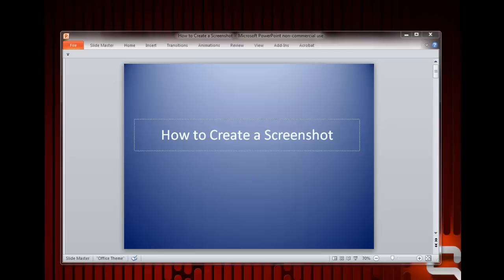How to Save Your Computer Screen Image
How to take and preserve a screenshot